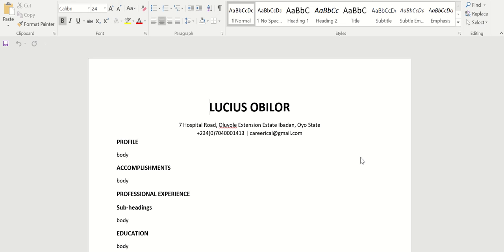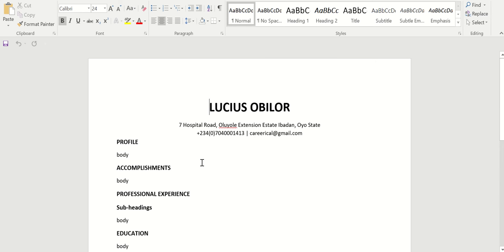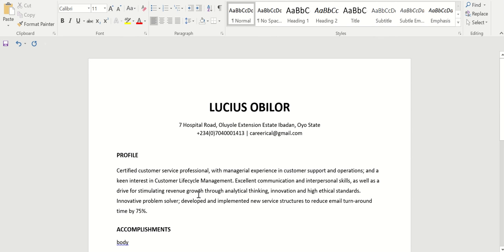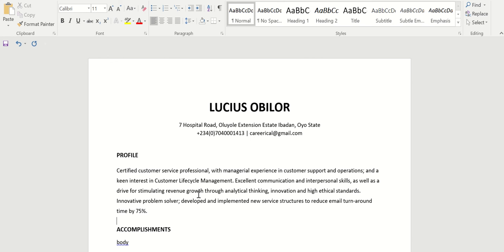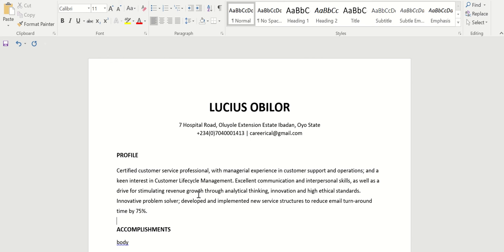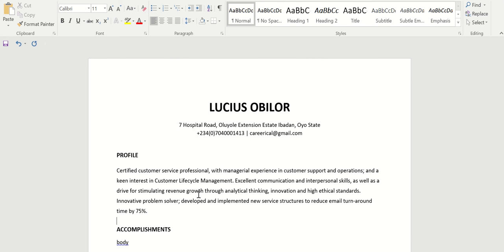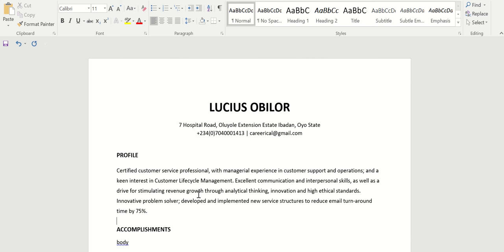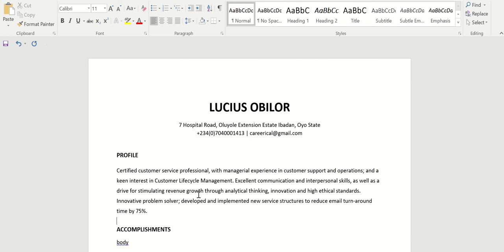Practical CV Writing: Writing Your Profile Statement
A hands-on practical guide on how to write a winning CV profile statement.